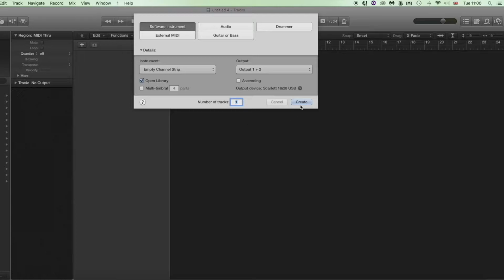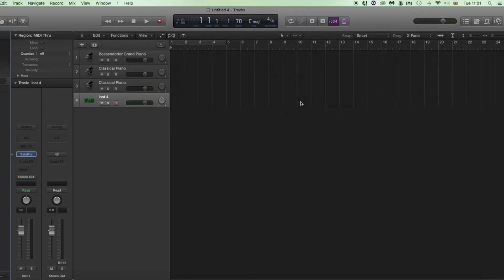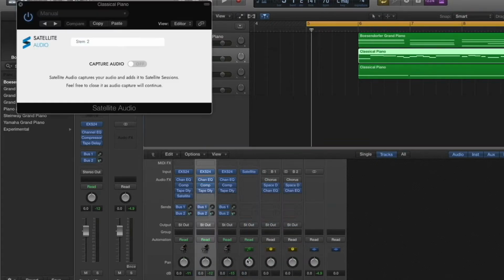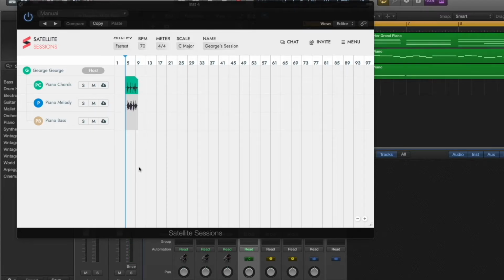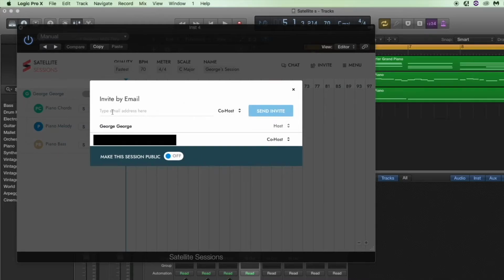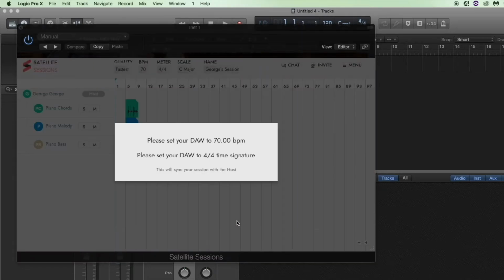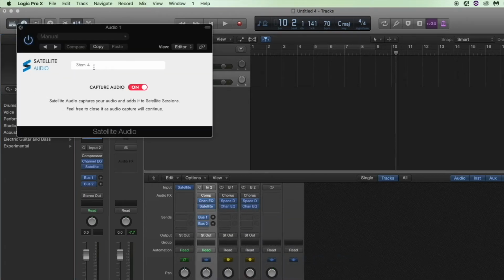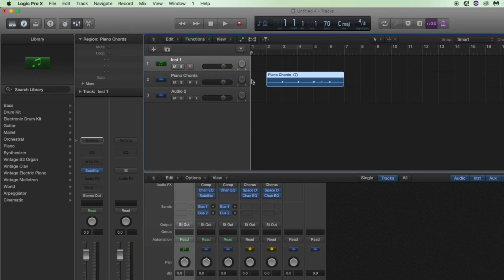Satellite Sessions - How To Set Up In Logic Pro X | Tutorial | Mac | Mixed In Key | Easy | HD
Satellite Sessions - How To Set Up In Logic Pro X | Tutorial | Mac | Easy | HD

This is a simple step by step tutorial on how to set up Satellite Sessions in Logic Pro X. I couldn`t find anything for Satellite Sessions and Logic so I thought I`d do a video myself (after I figured it out).